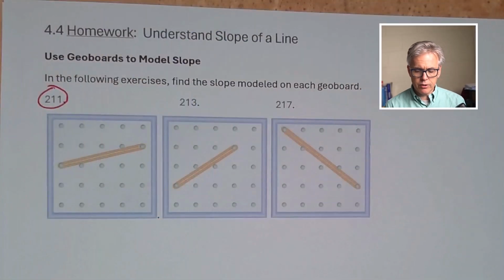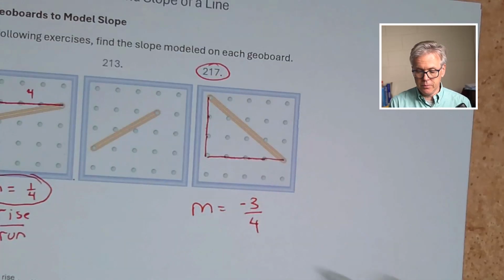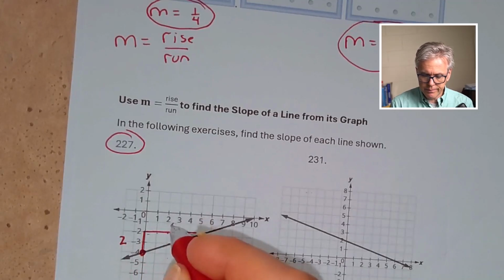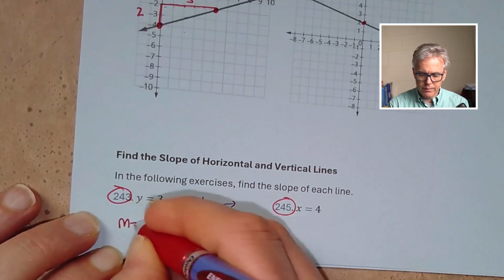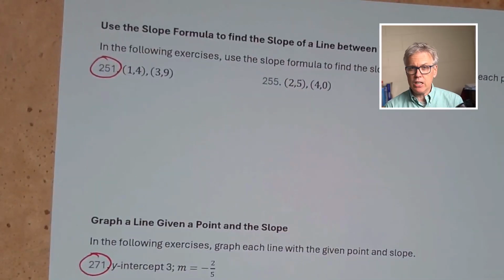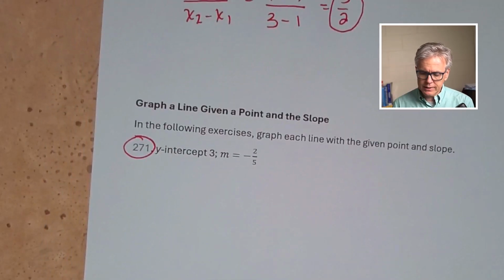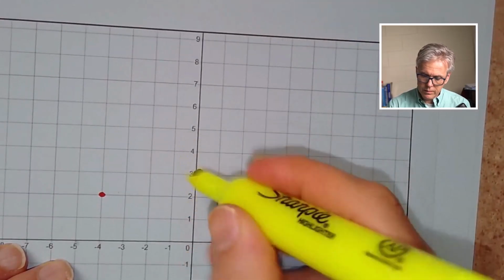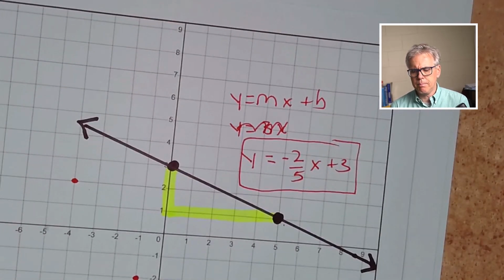4_4hwh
Slope